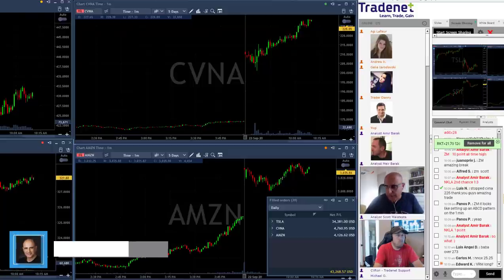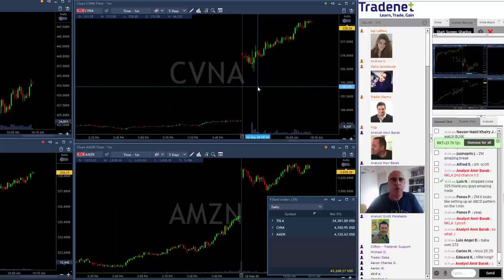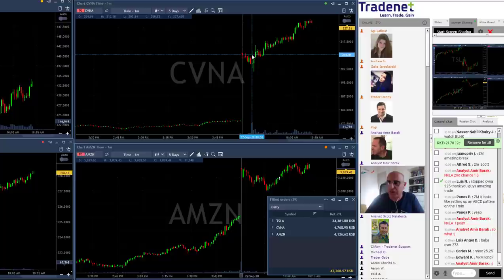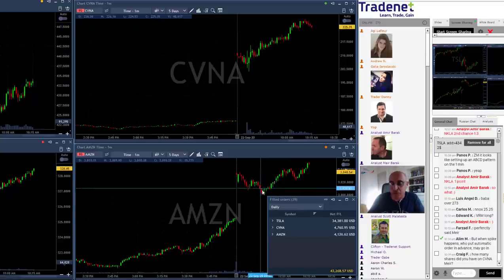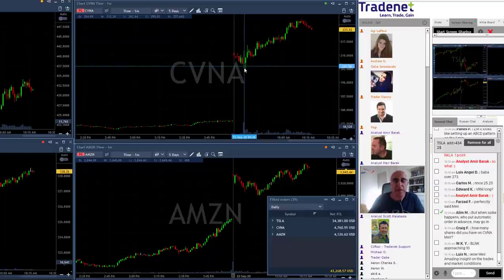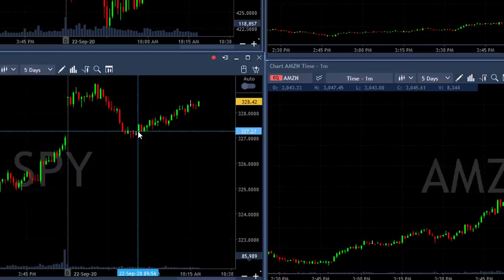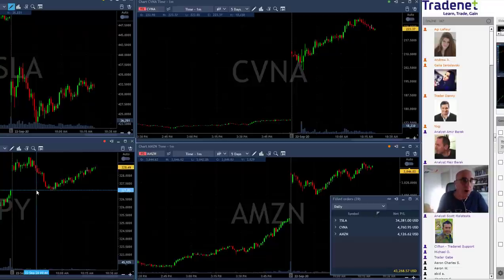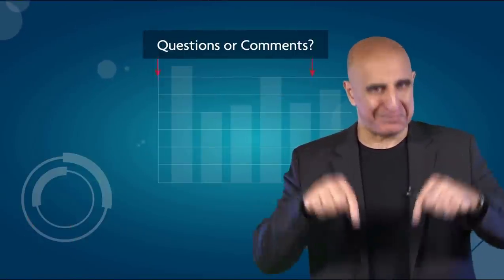Day Trading Recap, Sept 22: A Fantastic +$45,000 Day!!